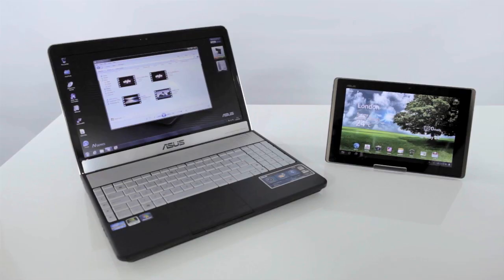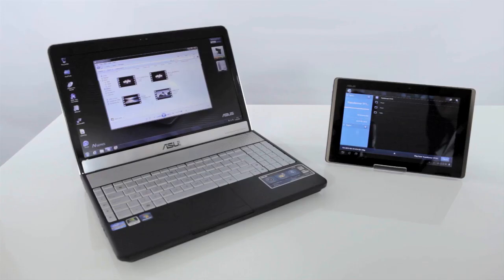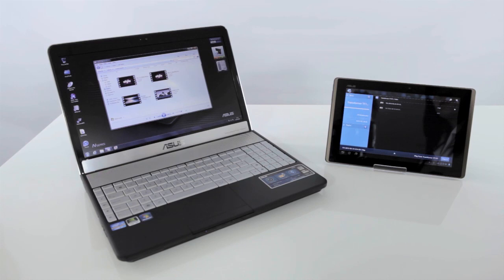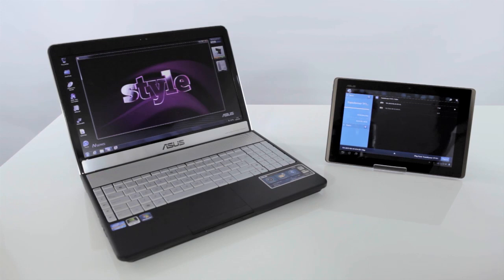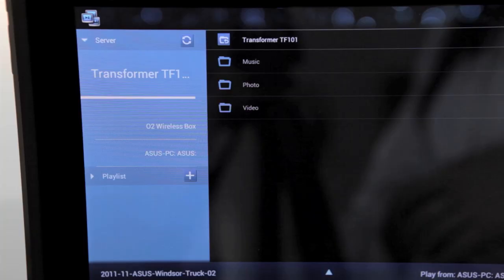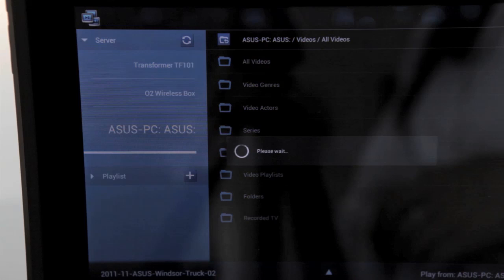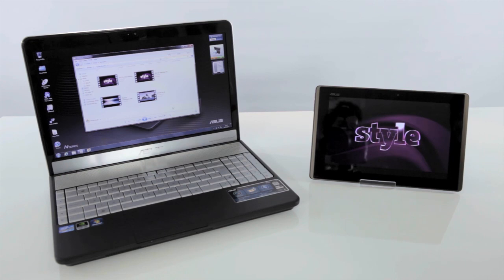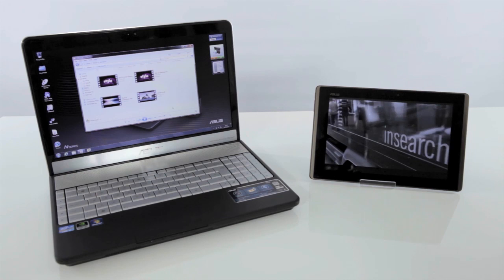UPnP Media Streaming with the ASUS MyNet app - Any Questions - Tech in Style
Is there a quick and easy way to get content from one device to another? Thanks to the ASUS MyNet app you'll find on all Transformers, yes. Bethan and Spode show you how to stream content from your Transformer to another device and view files from another machine straight on your tablet.